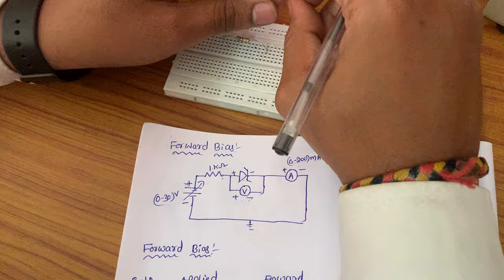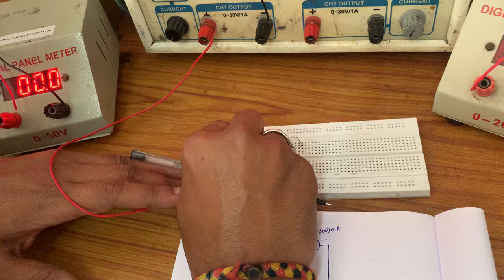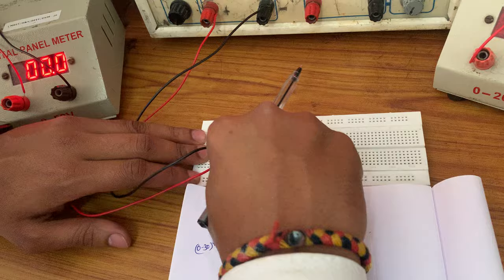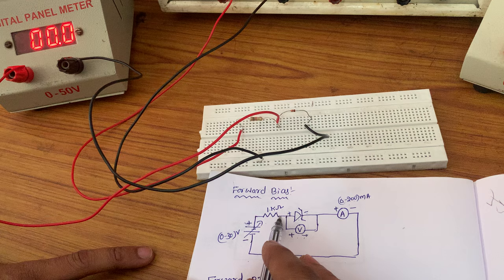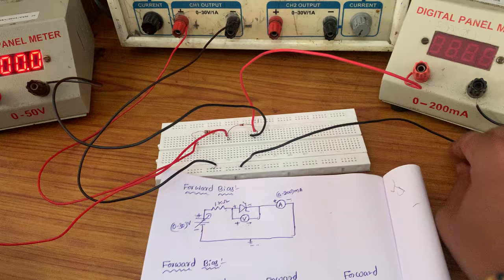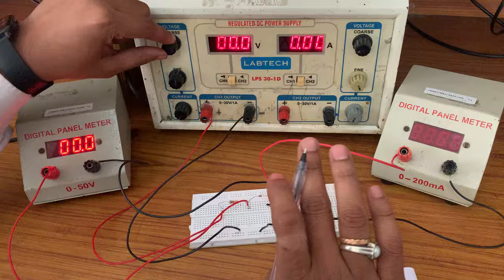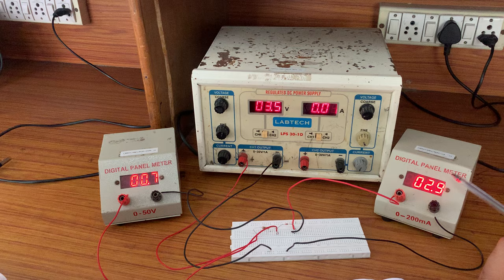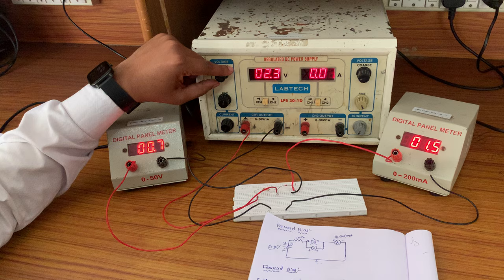18. Zener diode FB & RB Characteristics | Lab Experiment | BEEE Lab | Part-1 | JNTU | Autonomous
Zener diode FB & RB Characteristics | Lab Experiment | BEEE Lab | Part-1